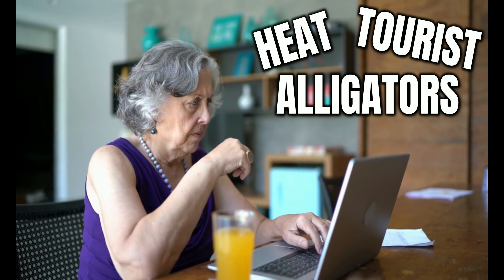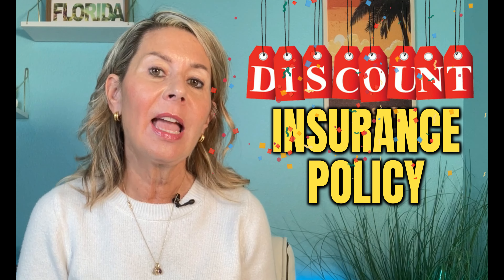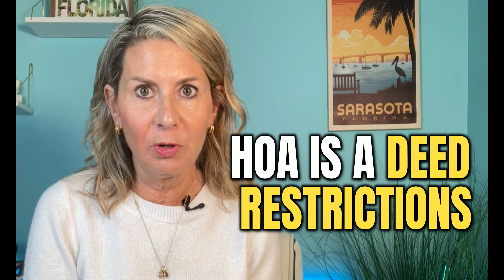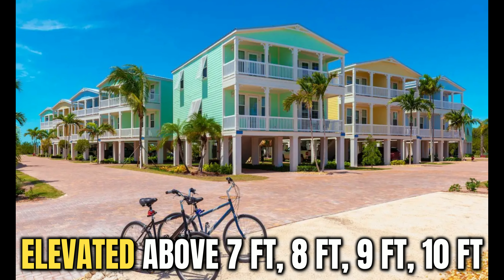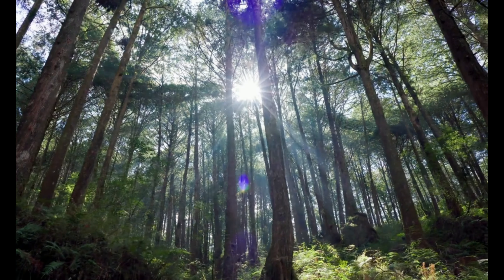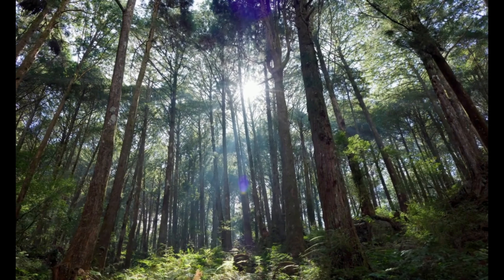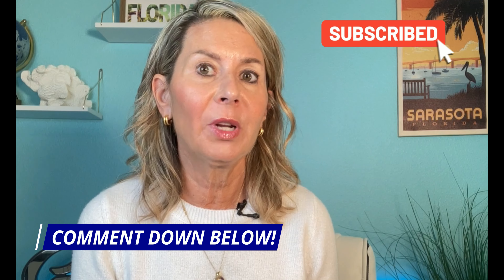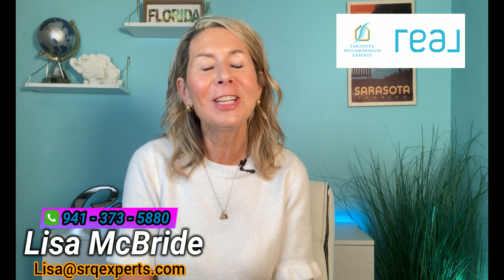AVOID HIGH INSURANCE RATES. 😱 Plus 6 TIPS to ENJOY Florida Life.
AVOID HIGH INSURANCE RATES. There are a number of pitfalls to living in Florida and Today we dive into ways to AVOID these pitfalls.

00:00 Intro
00:30 Avoid high insurance rates
02:19 Insurance rate quotes( IT cost HOW MUCH)
02:54 Stop paying high HOA fees
04:12 Flood Zones and Flood Insurance
05:50 Avoid Creature in your yard
06:54 Avoid choosing the wrong place to live.
08:12 Avoid horrible weather
09:19 Don"t Assign Insurance to a random contractor

Sarasota Neighborhood Experts brokered by ΓEA⅃ Broker

Honestly, if you are relocating to Sarasota or Manatee County, Florida, we can make the transition a little less stressful and a lot more fun.

Questions, thoughts, video/general suggestions - please share in the comment section.  We love to hear from you!

ADDITIONAL RESOURCES:
✅ Thinking about RELOCATING? Be sure to download my free Sarasota area
✅ Curious about which neighborhoods are most requested? Check our neighborhood guide
✅ Thinking about BUYING a home in the Sarasota area? Grab a copy of my
✅ Thinking about SELLING a home? Grab a copy of my home seller guide here!

I am a Realtor® with REALBrokerage | Sarasota Neighborhood Expert
I am licensed to sell real estate in the state of Florida